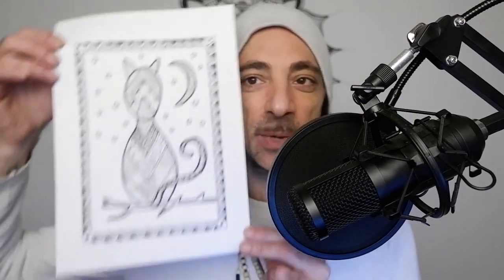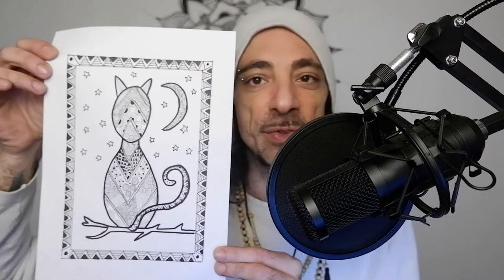How to Draw A Zentangle Cat Pattern | Easy | For Beginners | 2022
Hello Creatives !

Welcome to Tuesdays show today we are going to be drawing a fab Cat Zentangle pattern very  easy to draw , all you need is a pen , pencil, and eraser. Follow along or just watch me draw.

⏰ Chapters ⏰
Intro 0:00
Welcome 0:31
Zentangle / VR video 6:04
End of the Show 15:50

Romeo.

If you like to create your own Mandala drawings I have a book where you can create your own drawings using the simple template featured inside of the book , its very helpful and comes inside of a frame so you can cut it out after and hang on the wall or upload to social media.

If you like to colour I have a Mandala colouring for both adults and children very relaxing to do and keeps the kids occupied for hours !!.

If you liked the look of this mandala art or any of my other mandalas , I upload the designs to my Redbubble store where they are featured on many products from Mugs, T shirts , Dresses , Pillows and much much more. I also upload slogans , positive quotes and many patterns .

I have made a special Mental Health mood tracker diary for you to write in your daily feelings, gratitude's, goals , and how you slept, plus there are breathing exercises for you to do to help in focus and relaxing plus there are art therapy Zentangle patterns for you to draw with reference sheets to inspire you plus , I have Zentangle Pattern playlists on this channel to further your inspiration.

(White Cover )

Black Cover

Social